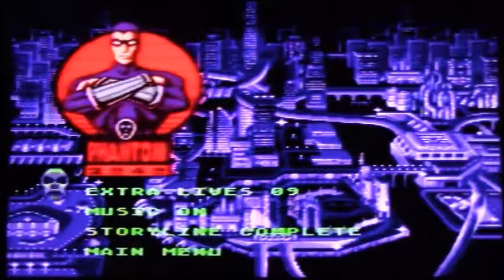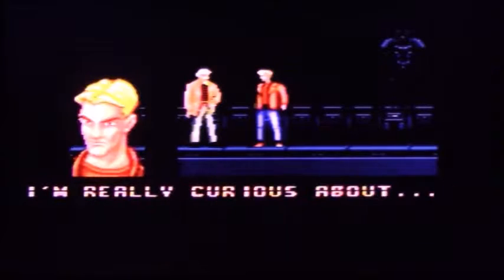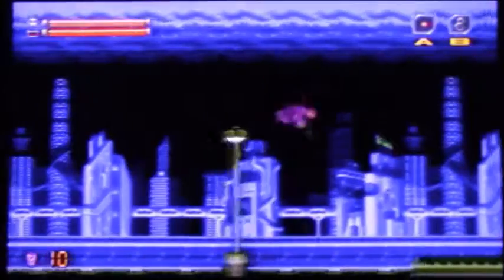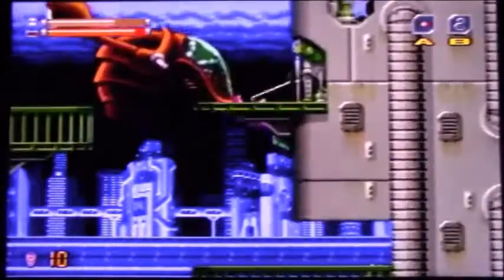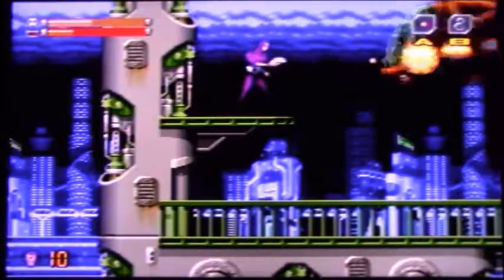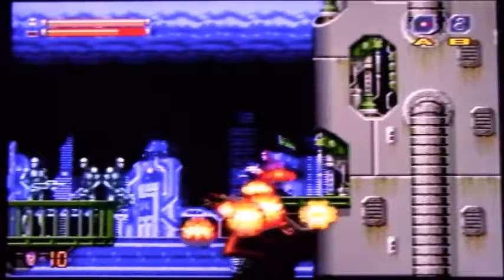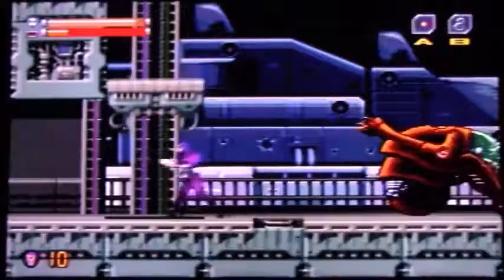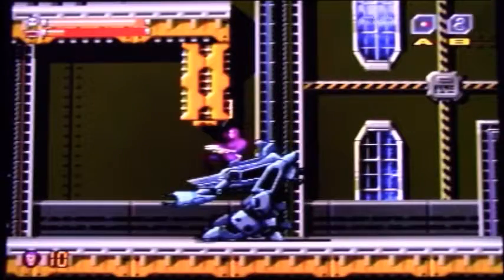Phantom 2040 (Genesis) Gameplay Review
Can you say NINJA ROPE!!! WHAAAT!!! Not only is this game awesome, you can perform one of the most unprecedented moves in video game history, you guessed it, the NINJA ROPE!!